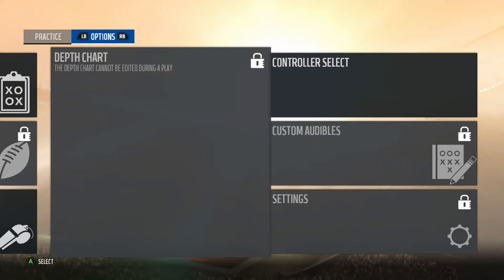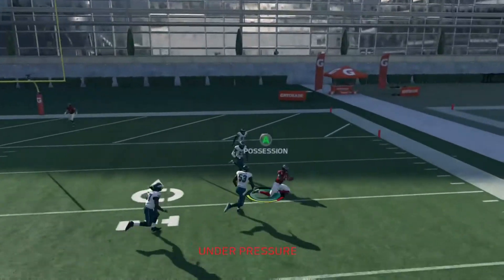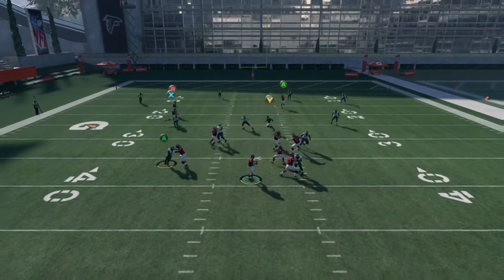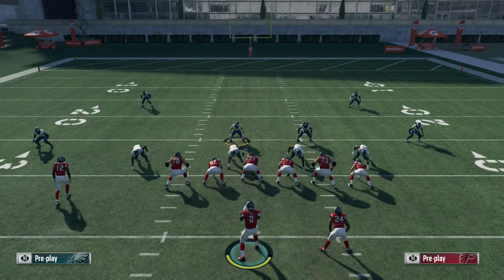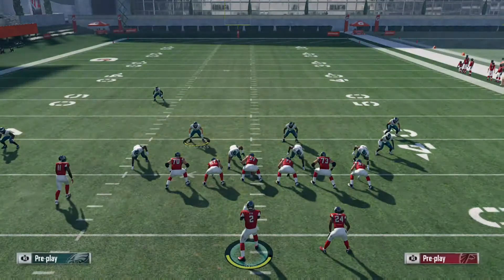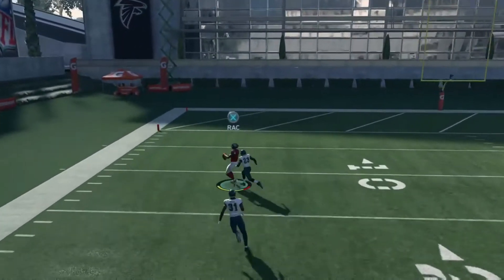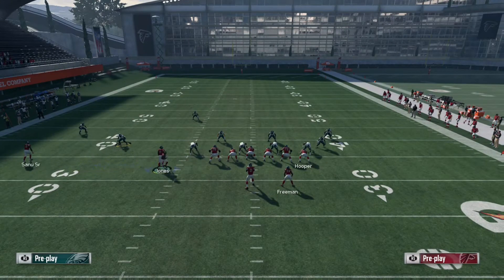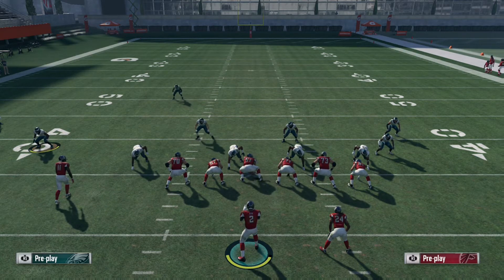Best Mini Scheme in Madden 18! Guaranteed to win you more games! Madden 18 Ultimate team tips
What's up guys, today we have a mini scheme for y'all out of the NE playbook. The NE playbook is hands down one of the best in the game, and this mini scheme is one reason why. I hope y'all enjoy, and if y'all would like the rest of the NE playbook breakdown, be sure to let me know in the comments and hit the like button on this video!!